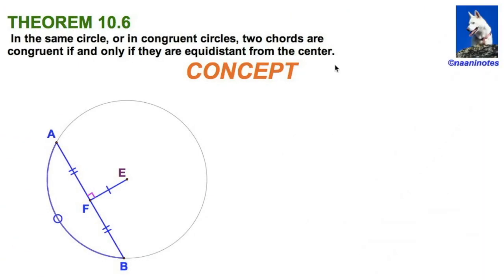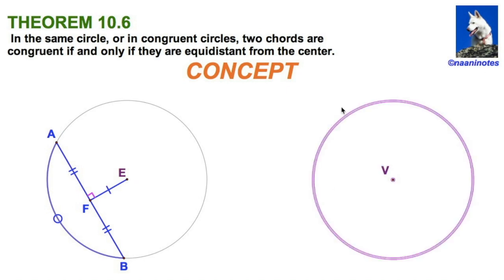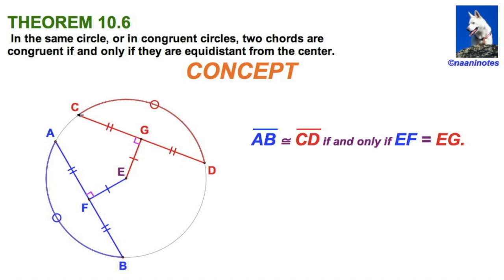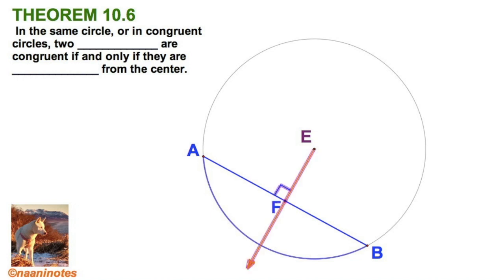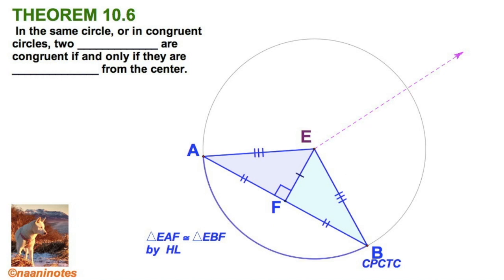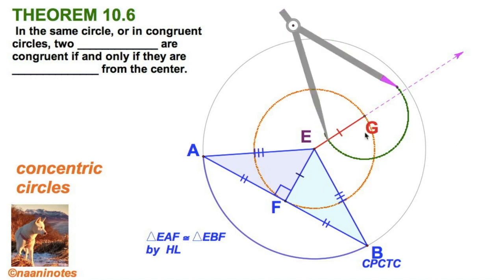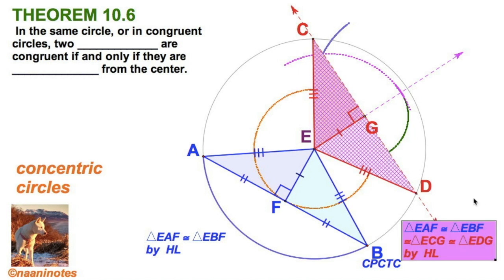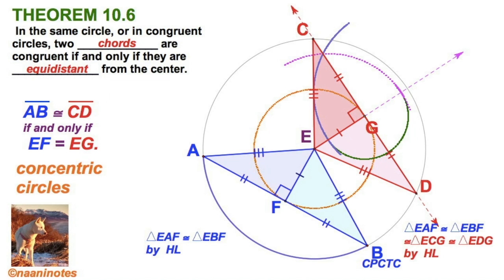Theorem 10.6 compass construction - congruent chords equidistant from center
High School Geometry:  Compass construction of Theorem 10.6 in McDougal Littel Textbook

THEOREM 10.6  In the same circle, or in congruent circles, two chords are congruent if and only if they are equidistant from the center.